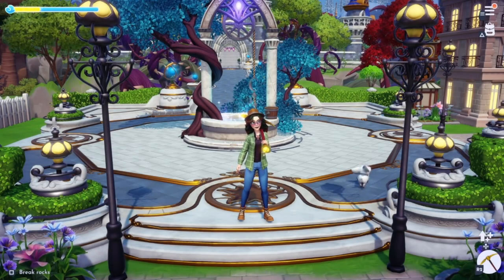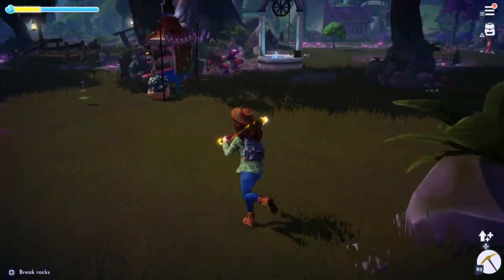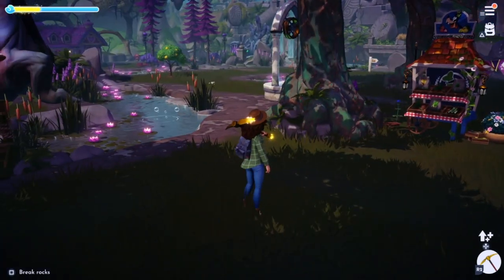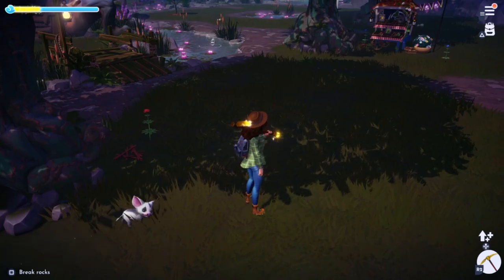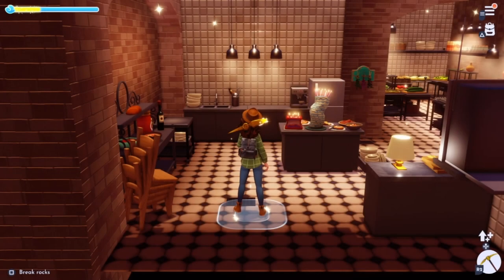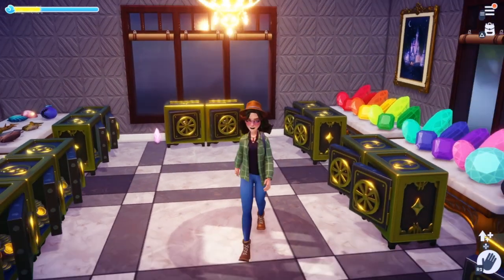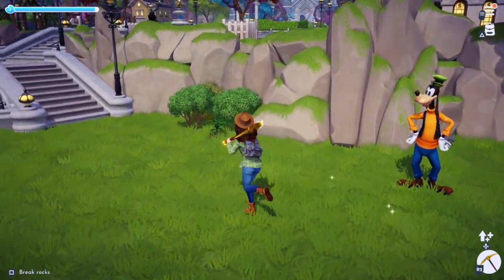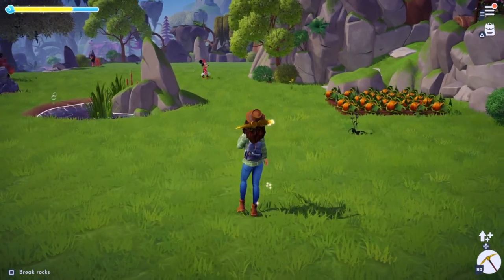10 Tips & Suggestions for Beginners in Disney Dreamlight Valley! (Beginners Guide)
As stated in the video this is just a few suggestions and by no means am I trying to tell you how to play the game. Always play it at your own pace and how YOU want to play it.